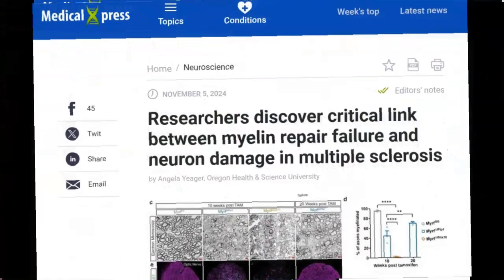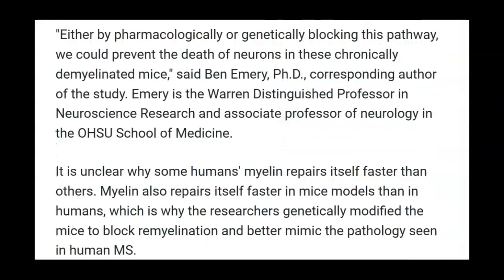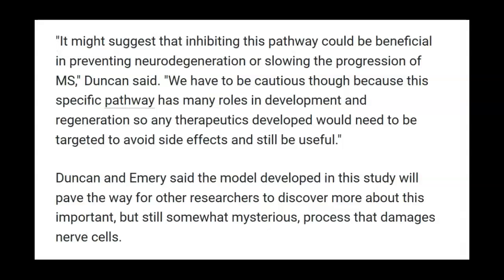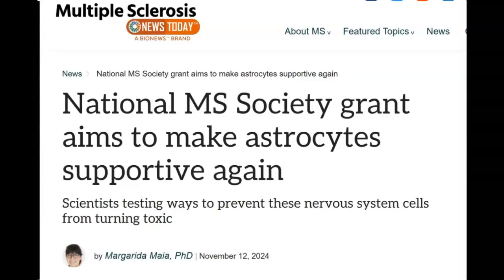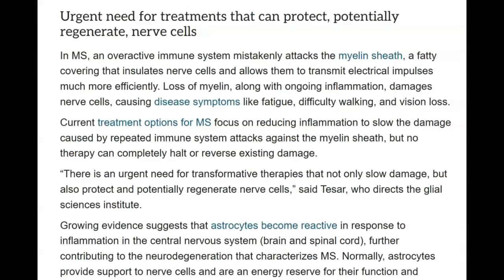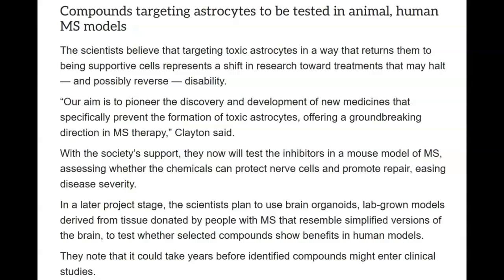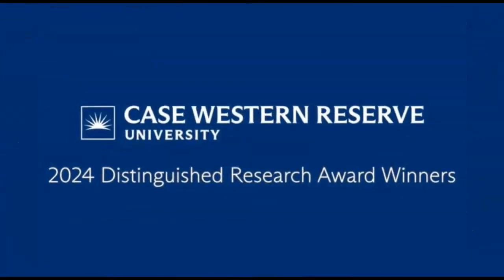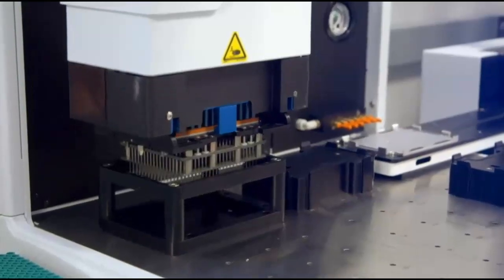Stopping MS DEmyelination in the first place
Why promote REmyelination before we know how to stop DEmyelination? Makes sense to me!

Sources:

Margarida Maia, PhD, “National MS Society grant aims to make astrocytes supportive again: Scientists testing ways to prevent these nervous system cells from turning toxic,” Multiple Sclerosis News Today, 12 November 2024

Angela Yeager (Oregon Health & Science University), “Researchers discover critical link between myelin repair failure and neuron damage in multiple sclerosis,” MedicalXpress, 5 November 2024

Image sources:

Pixabay

Pixabay

T1-black holes in multiple sclerosis. Axial T1-weighted image shows... | Download Scientific Diagram by researchgate.net